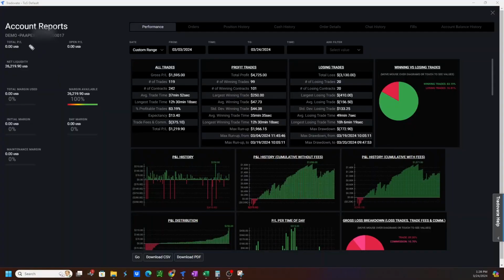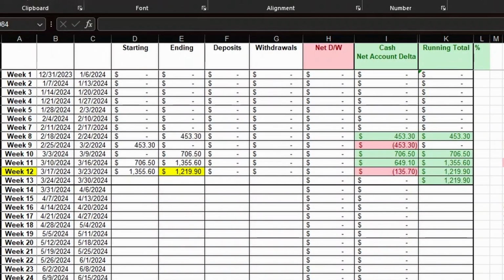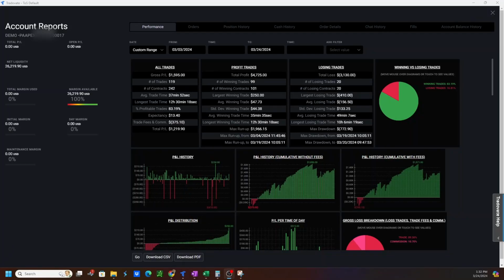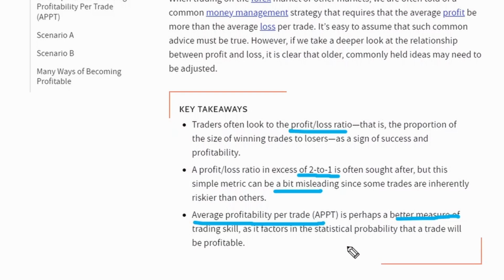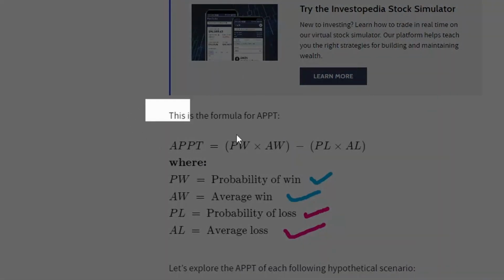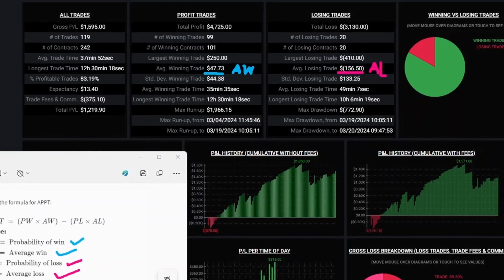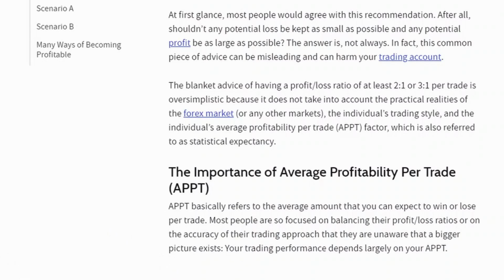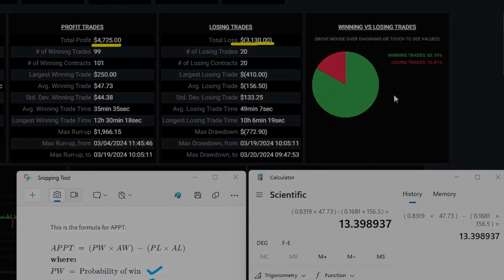The MYTH of Profit/Loss Ratios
⏰ Timestamp
00:00 Intro
00:37 Week 11 Performance
04:18 Profit/Loss Ratio

Playlist for How To Content on Personal Finance -

Video Editing Tool: DaVinci Resolve
Video Editing Skills: Beginner

✅ From trading my own money to switching to Prop Firms for Funding, if you find value on the Apex Trader Funding content I've released - please consider supporting the channel with the link below